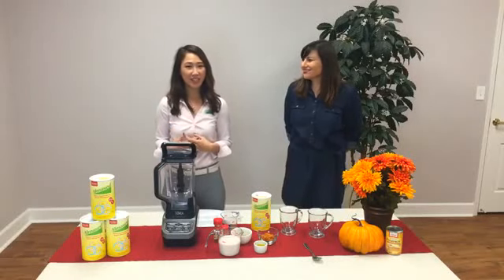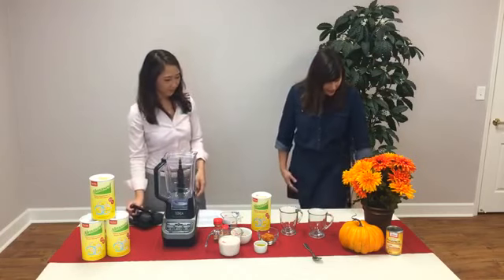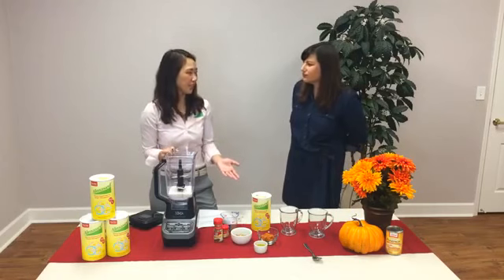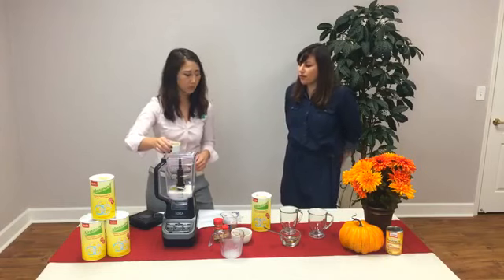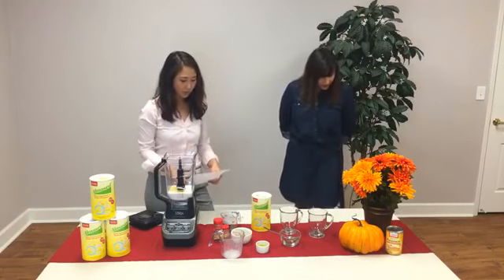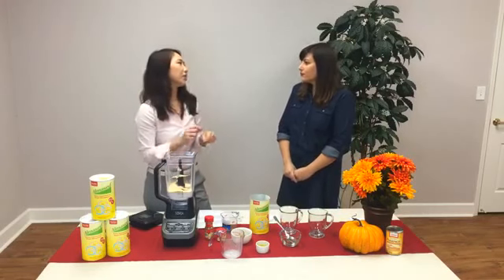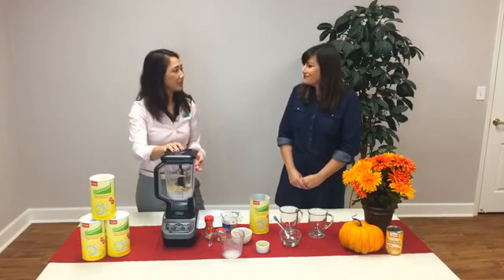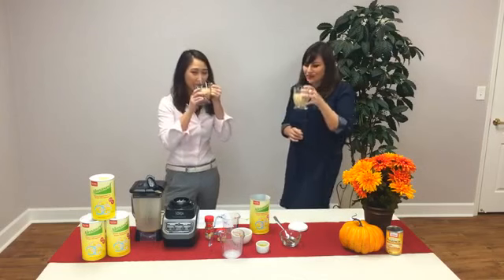How to Make Almased's Pumpkin Spice Latte Recipe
Pumpkin spice is all the rave this fall. We've created a delicious pumpkin spice version of Almased to help you fall into this beautiful autumn season. It's a simple recipe that anyone, in phase 2 of the Almased Diet, can enjoy.